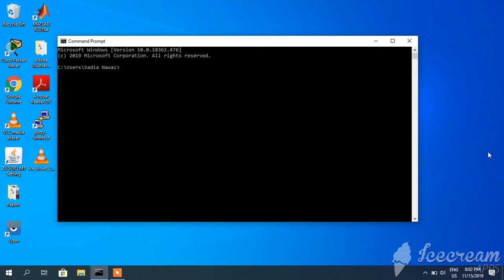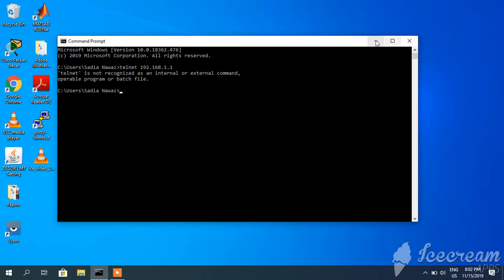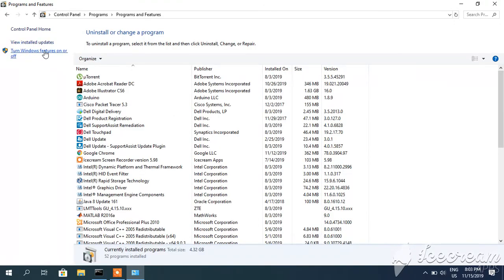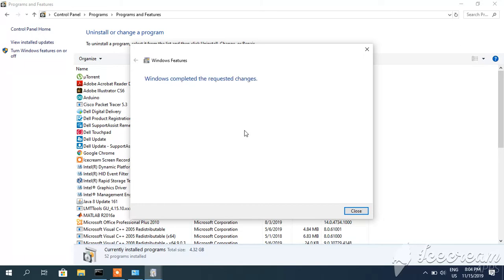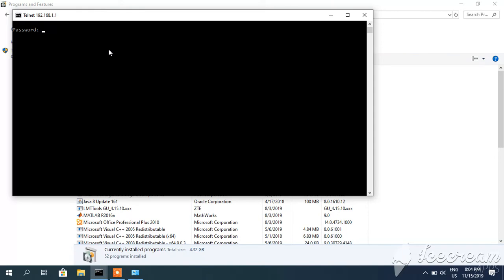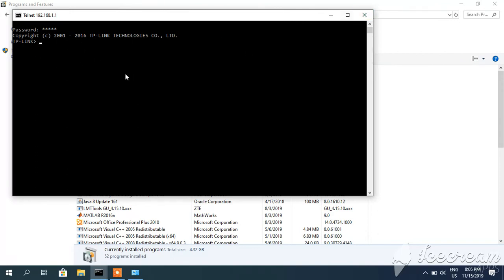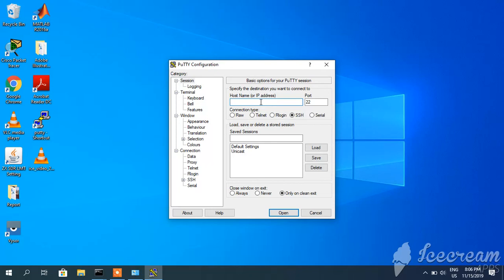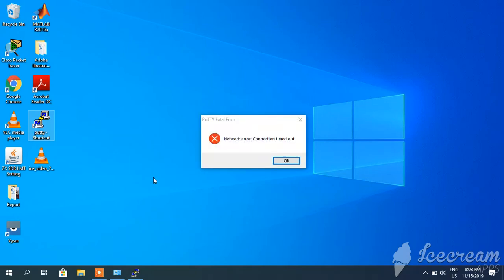How to Enable Telnet in windows 10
Telnet is used for remotely accessing device connected on network.